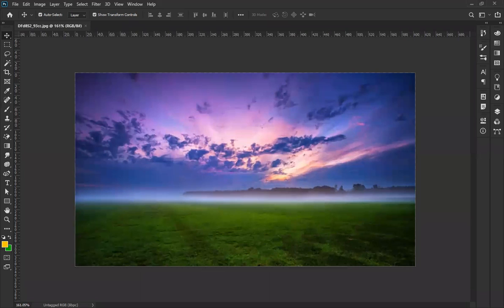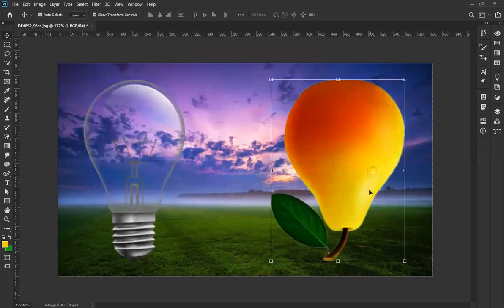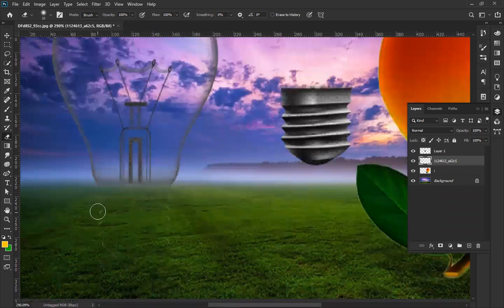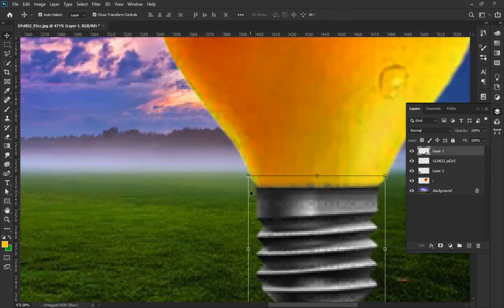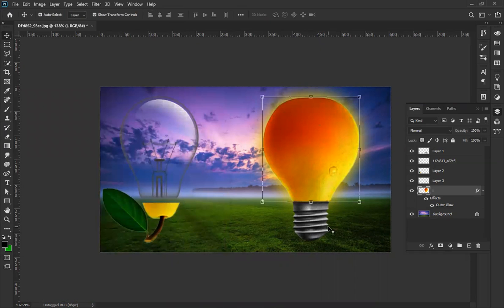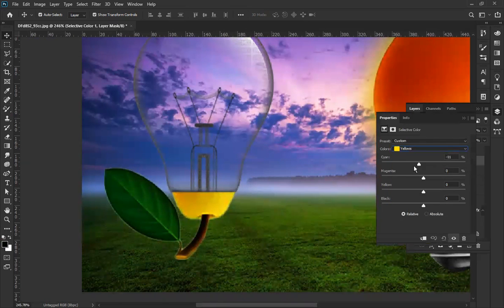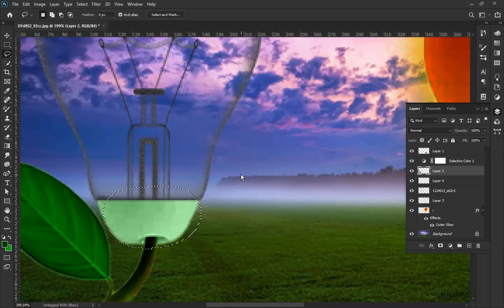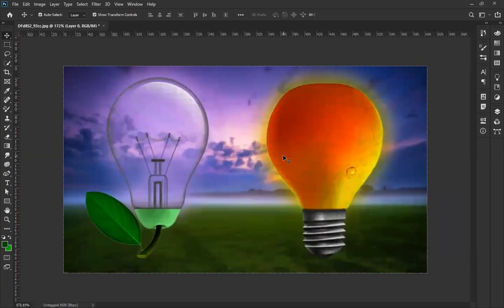Bulb and Pear photo manipulation in Photoshop